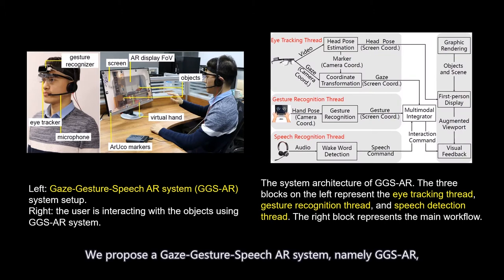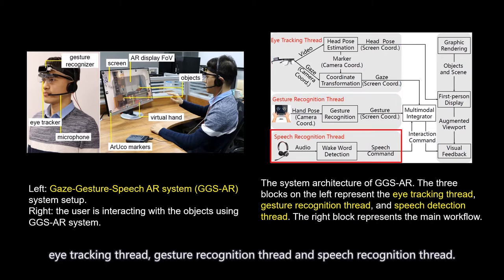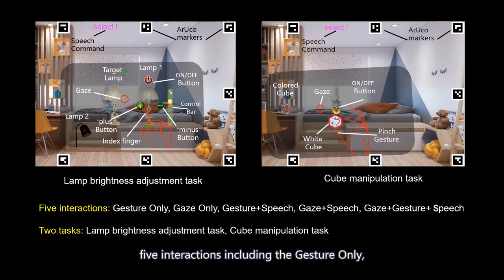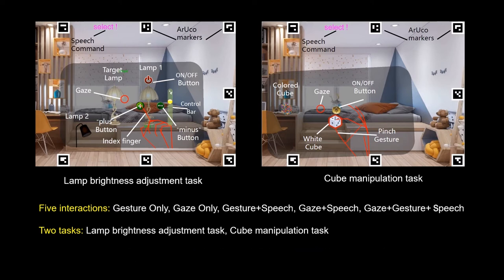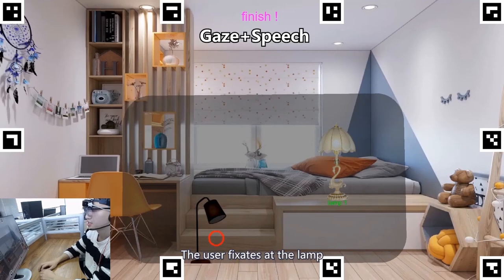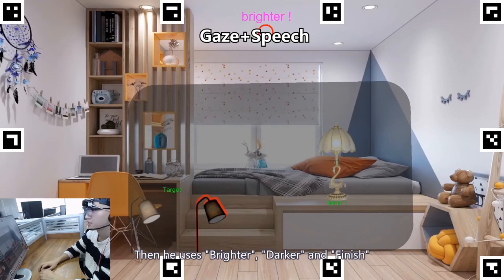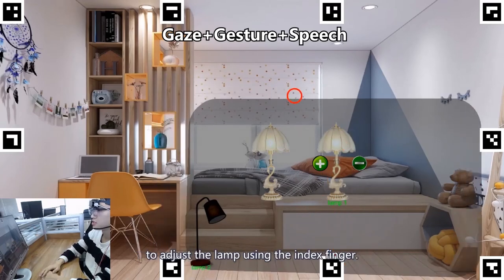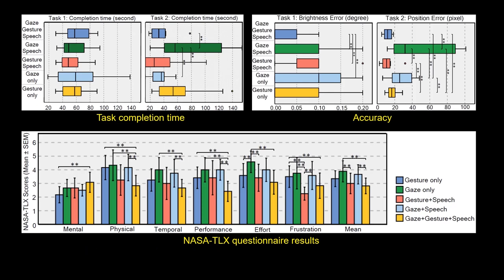Interaction with Gaze, Gesture and Speech in a Flexibly Configurable Augmented Reality System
Supplementary materials for IEEE Transactions on Human-Machine Systems.